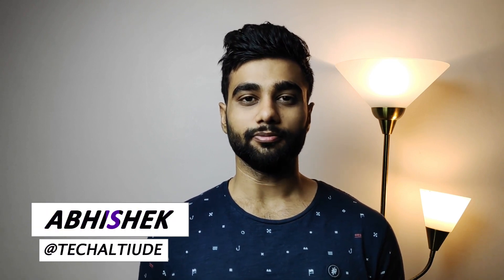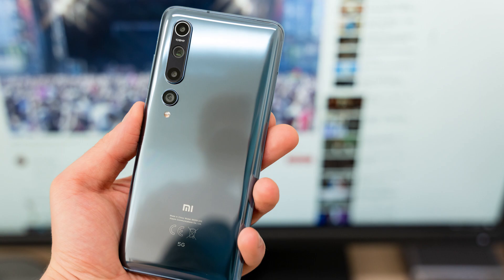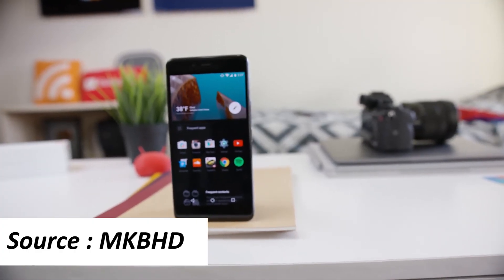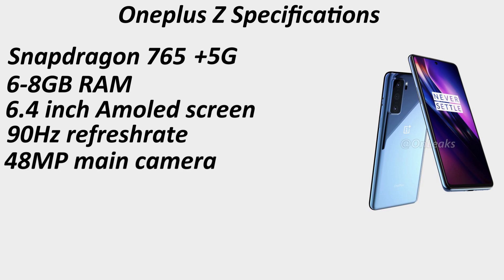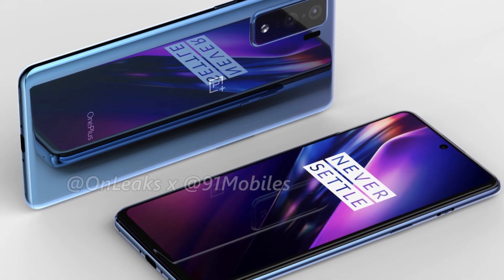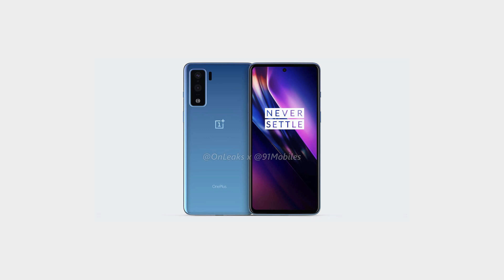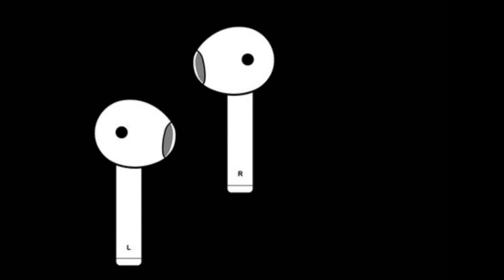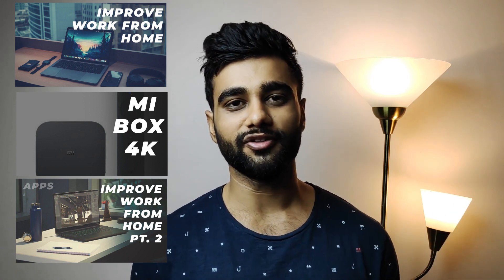This is Oneplus Z | Oneplus Nord | Oneplus' budget phone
Tell me more about it.

for latest tech news and some behind the scene. you will also get updates of new video and some of the best car and tech.